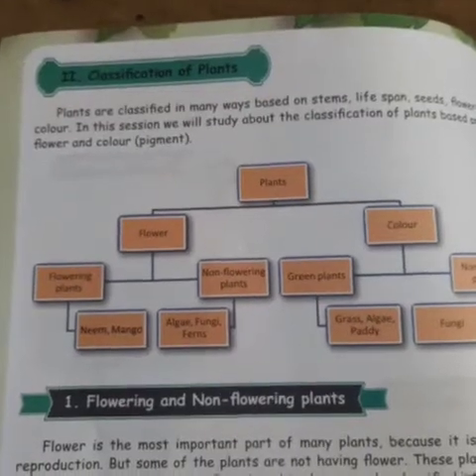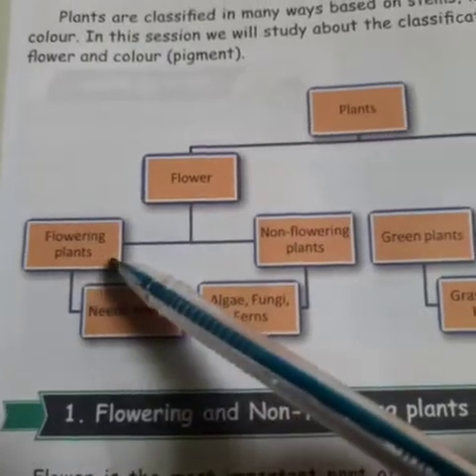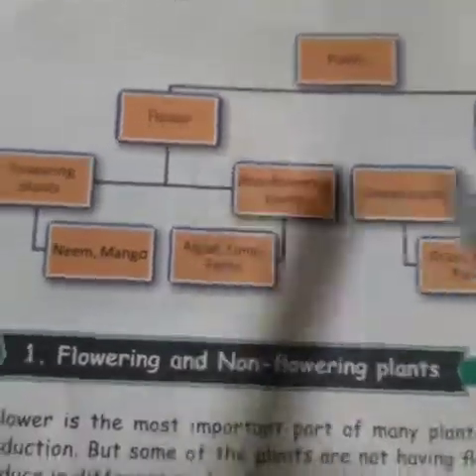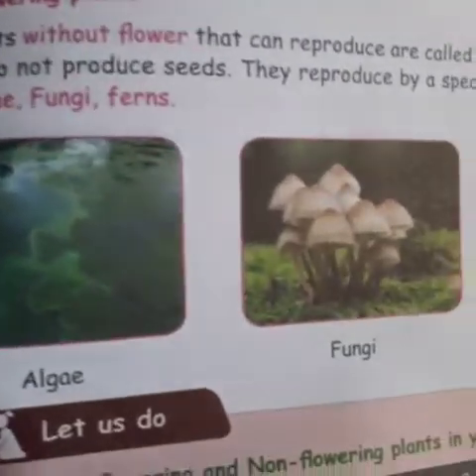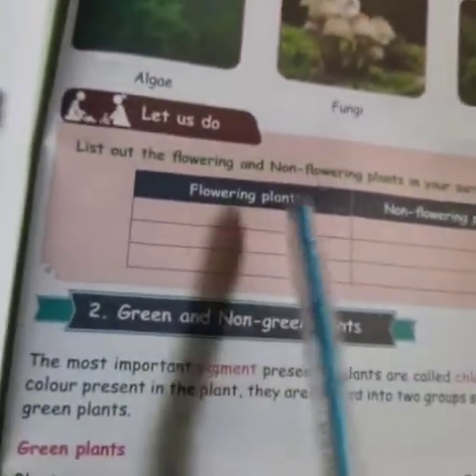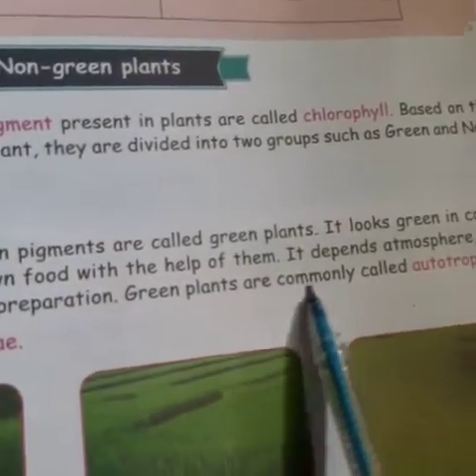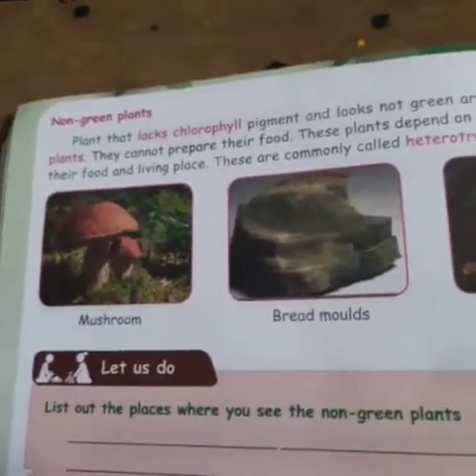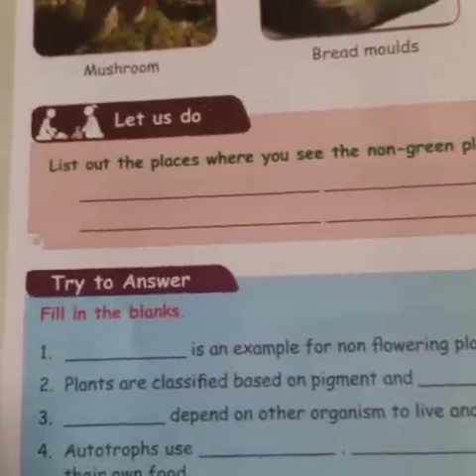4th STD SCIENCE 3.PLANTS. (PART-3)